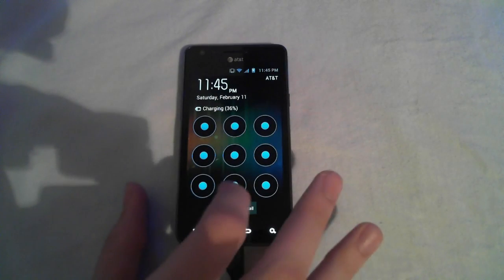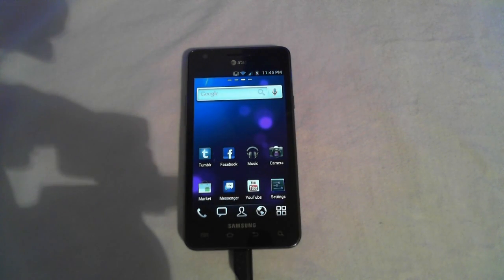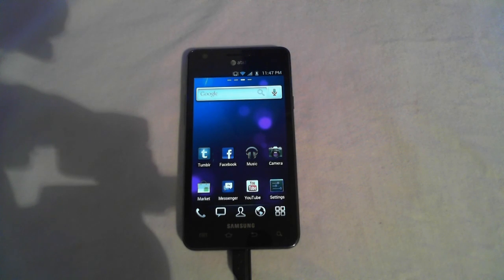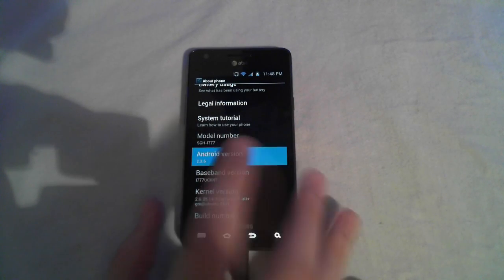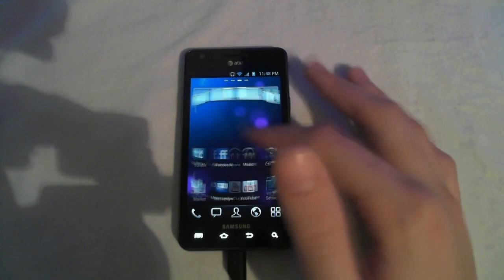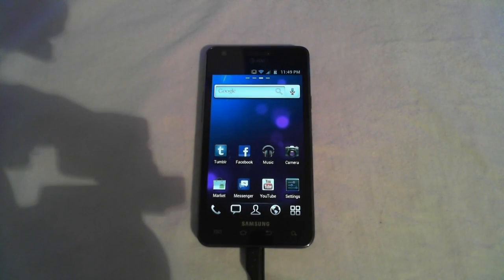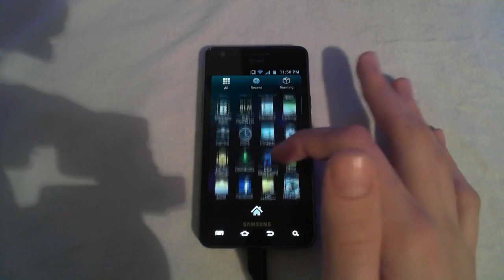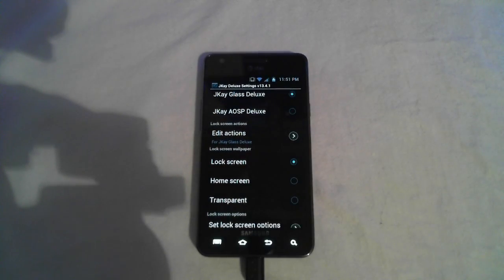Samsung AT&T Galaxys S II ROM's in a Flash (ICScrewD 2.0.1) *February 21st 2012*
The views and opinions expressed in this review do not reflect those of MobileTechVideos.COM.

This is ICScrewD 2.0.1 for the AT&T Galaxy S II by jivy26.